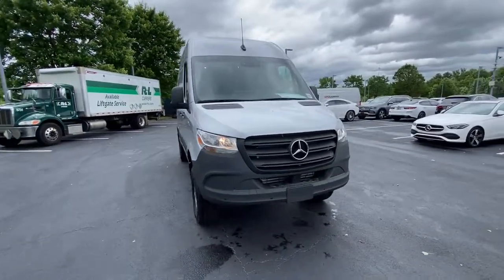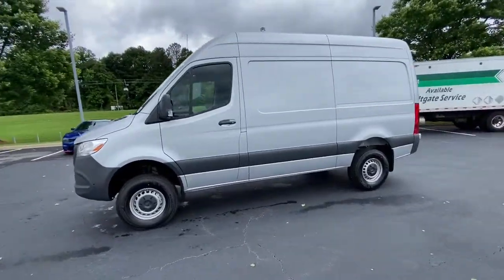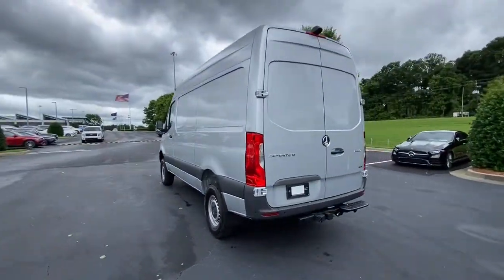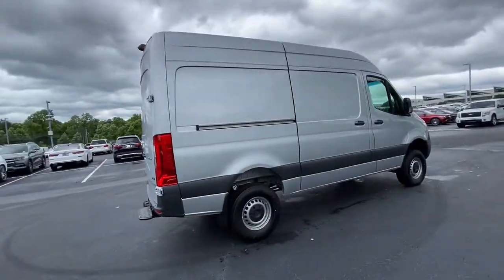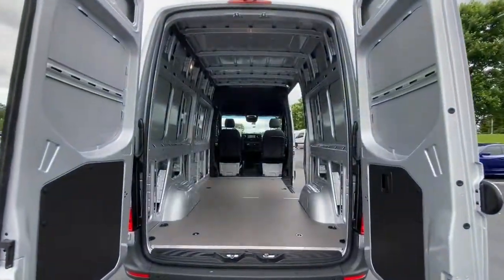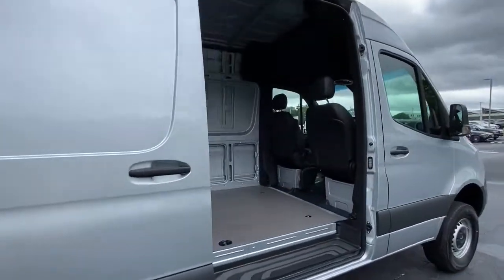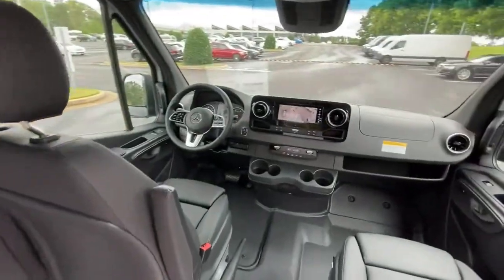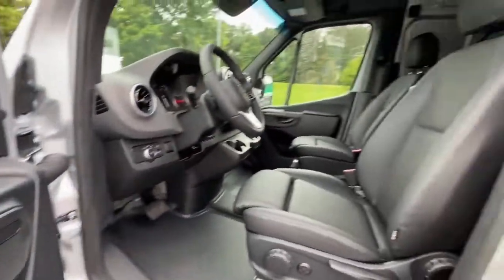2022 Mercedes-Benz Sprinter_2500 Duluth, Lawrenceville, Cumming, Johns Creek, Atlanta, GA S1392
Iridium Silver New 2022 Mercedes-Benz Sprinter_2500 available in Duluth, Georgia at  Atlanta Classic Cars. Servicing the Lawrenceville, Cumming, Johns Creek, Atlanta, GA area.
2022 Mercedes-Benz Sprinter_2500 Cargo 144 WB - Stock#: S1392 - VIN#: W1Y4EBVY0NT097893